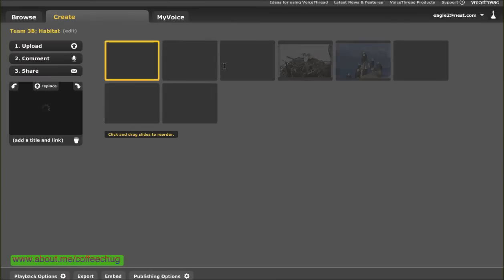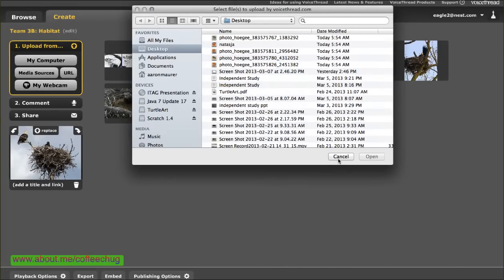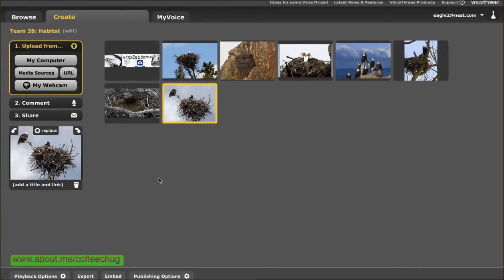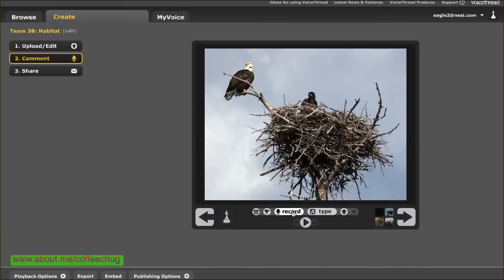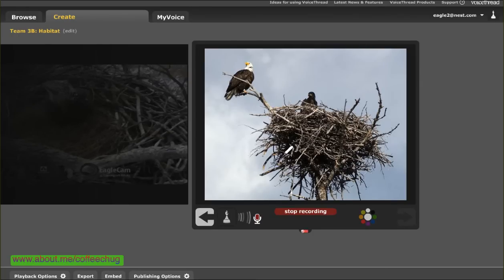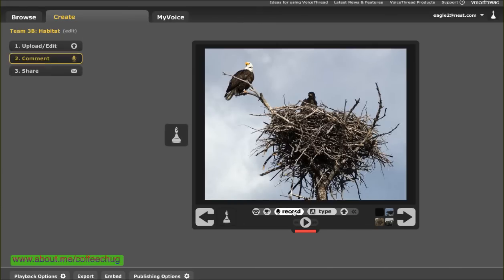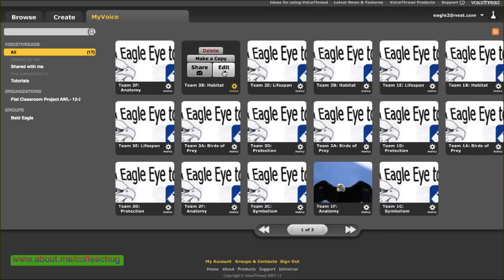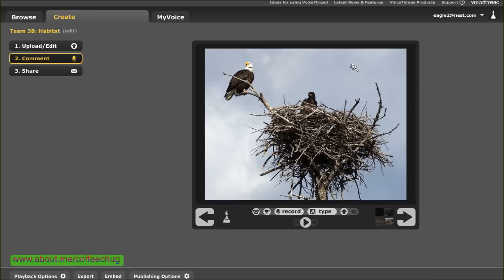Voicethread Tutorial: Login, Image Upload, Voice Record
This tutorial is designed to help students and teachers login, upload images to their slides, and to record their voices.